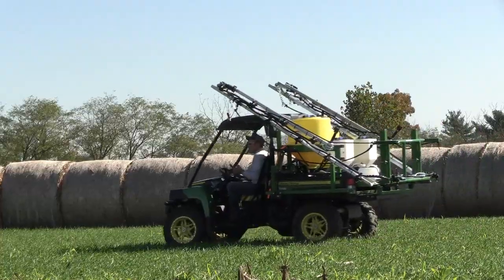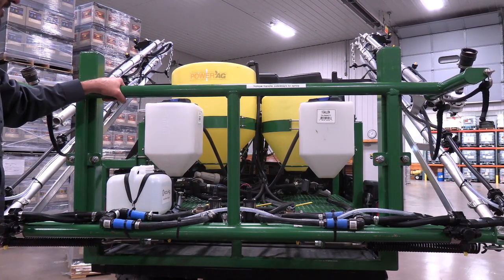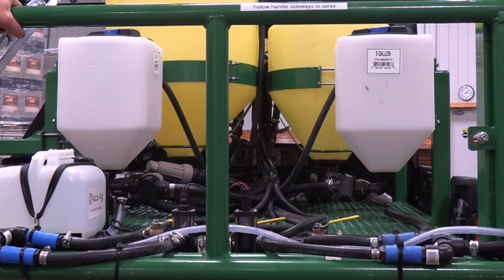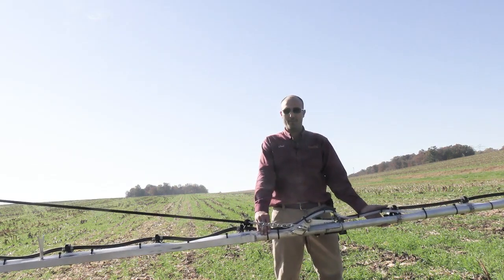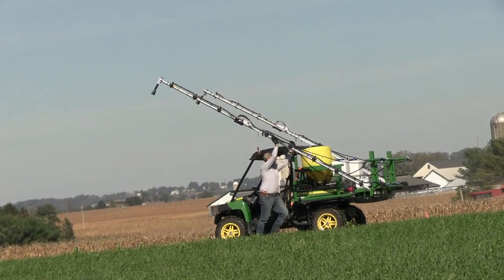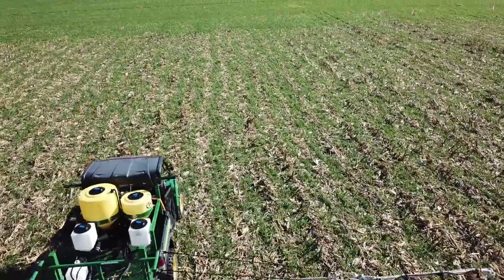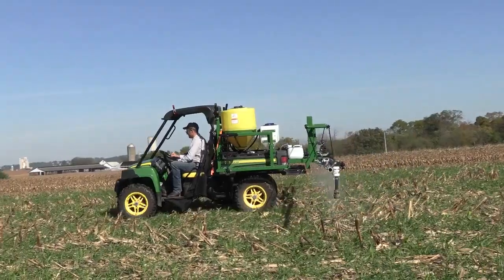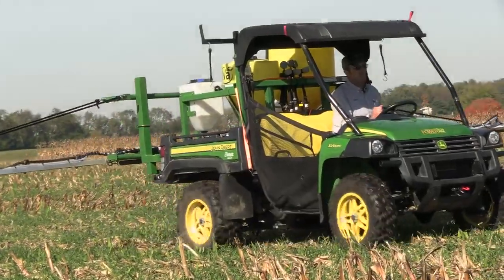Plot Sprayer - How We Do It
Wondering how PowerAG manages and test their products?

Chad Beiler explains how PowerAG manages test plots with their customized sprayer.

Learn how these specialized features, enable us to preciously spray our test plots to ensure that our data is accurate and reliable.